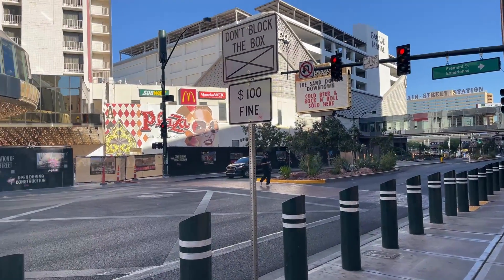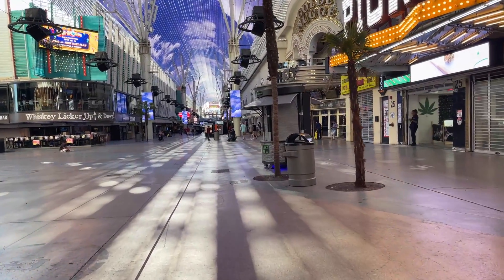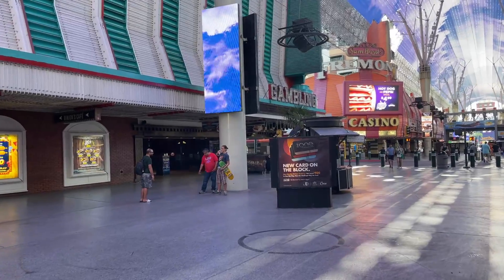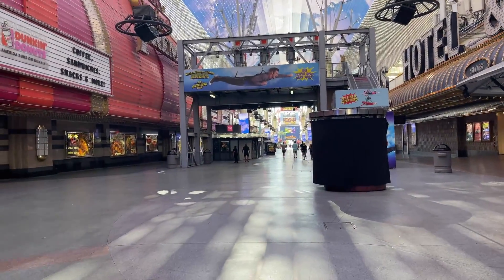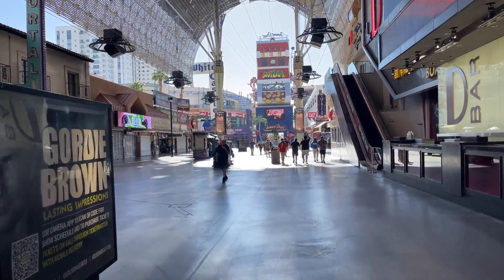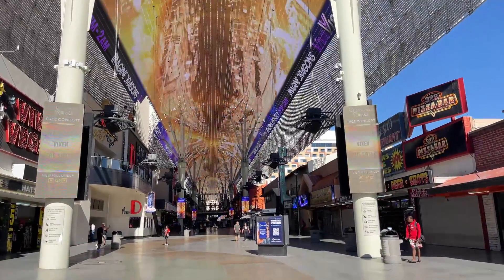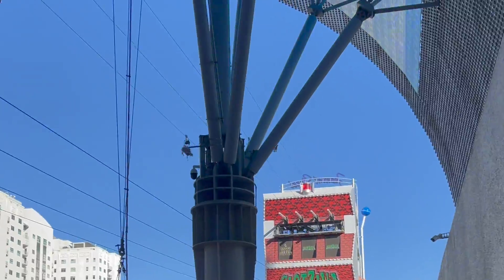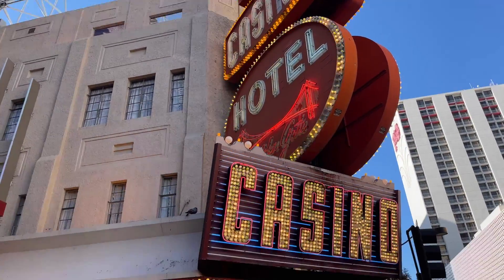Tips And Tricks On Fremont Street, Las Vegas HD 1080p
Hello everyone this is a video of just a early morning walk down Fremont St.  I added a couple street performances and things to do in the video as well as a couple neat Hollywood facts.  Thanks